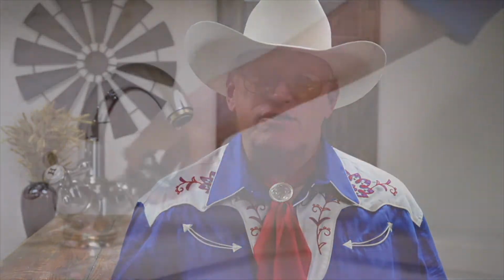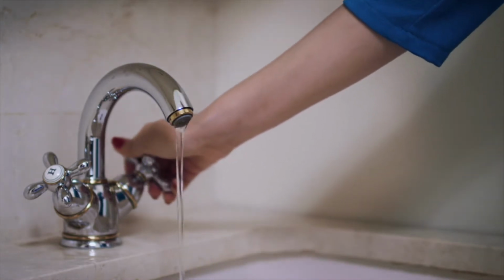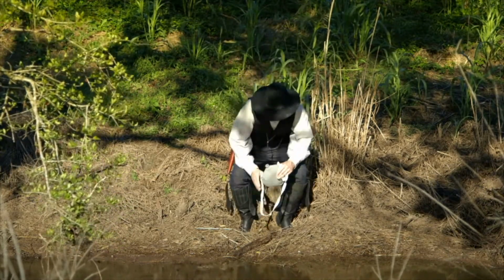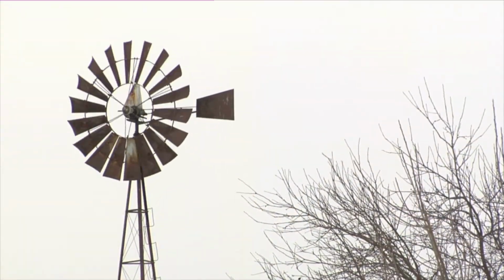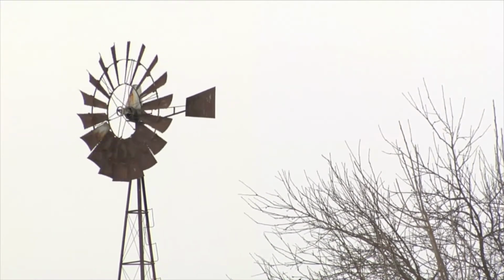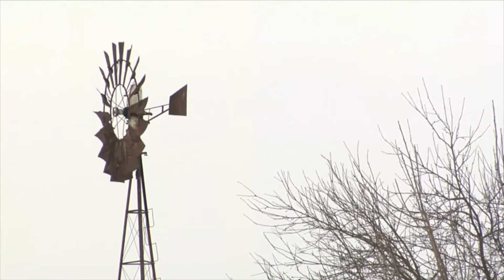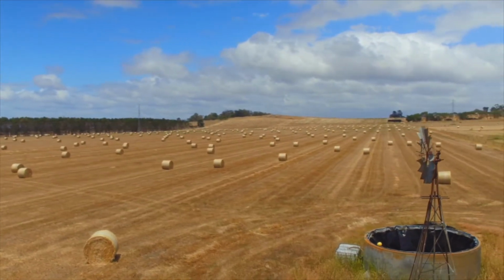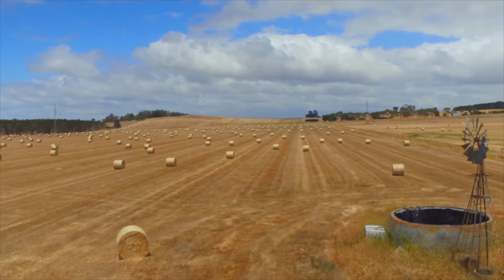Ron Wilson Wind and Water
One of many things which we take for granted in our modern society, is that we can walk into the house flip a handle and a stream of pure clean water will flow out for our use. But it was not the case for those pioneer settlers who came west. In many cases, the search for water was a matter of life and death. And but the ranchers found that they could use the wind they could harvest the wind and use windmills to produce that life giving water. This poem is titled wind and water.

When the pioneers came west, and as conditions grew hotter,
at stake was life itself and the endless search for water.
in their quest for new lands and the destiny of their dreams.
They came west along the rivers and stayed quite close along the streams.
But when they settled down to farm and find a place to dwell,
it was essential that they find a productive waterwell
for watering the livestock and as domestic needs were asked
a windmill was important to meet these vital tasks.
In a machine shop in Connecticut. One Daniel Halladay
designed the type of windmill that is still in use today,
with a fixed vein and blades that could adjust to the wind
and pump the life giving water on which their hopes were pinned.
There was no electric power or gas engines for the well.
So the windmill was a godsend as a pioneer would tell.
Some 6 million windmills were installed across the nation
until there came gas engines and rural electrification.
But it's possible to find where such a relic still remains
the windmill of the West, a sentinel of the plains,
Happy trails.